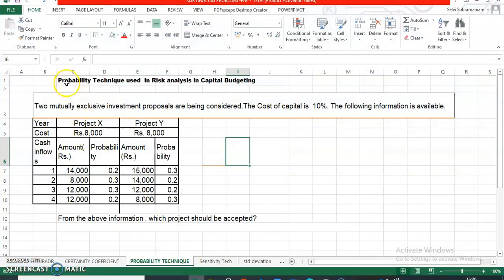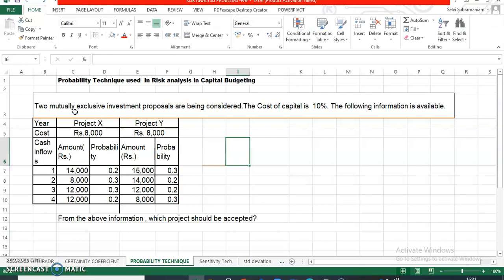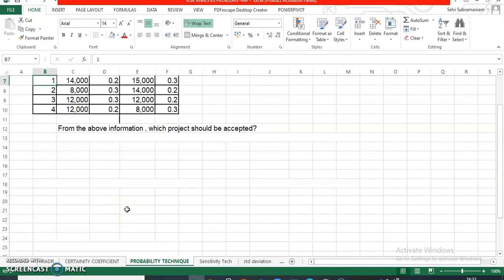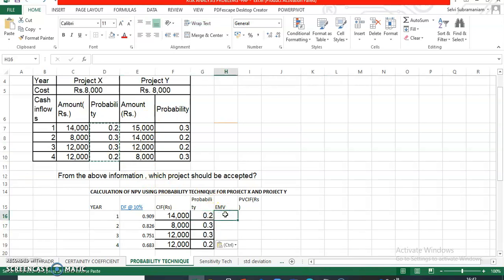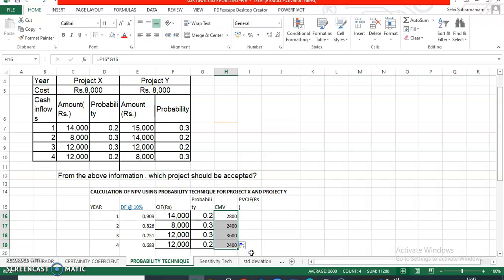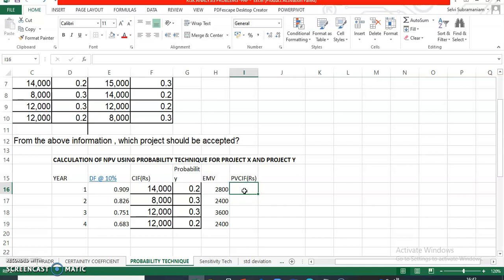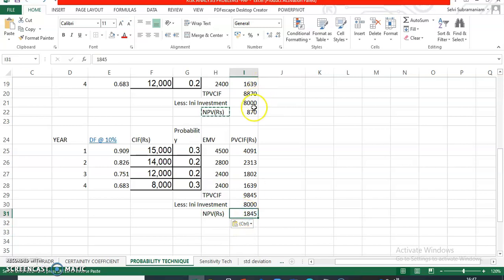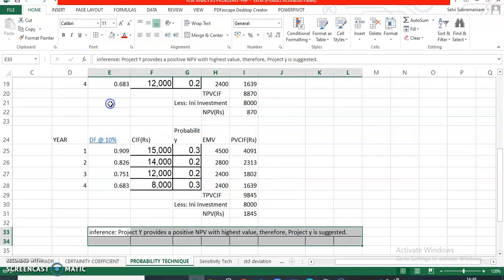Exercise in probability technique in risk analysis in capital budgeting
This video will help students understand the concept of probability technique in risk analysis in capital budgeting. Made simple with excel sheet.